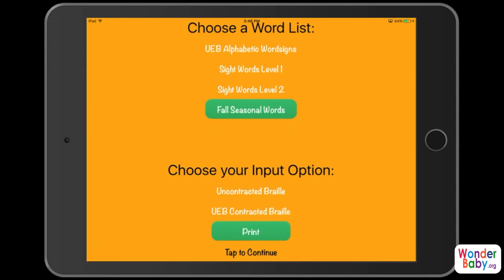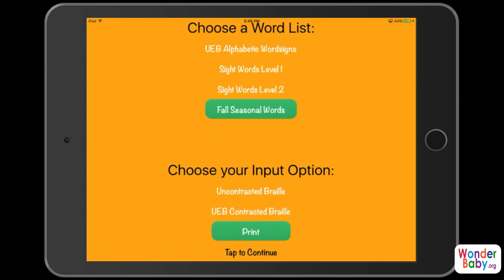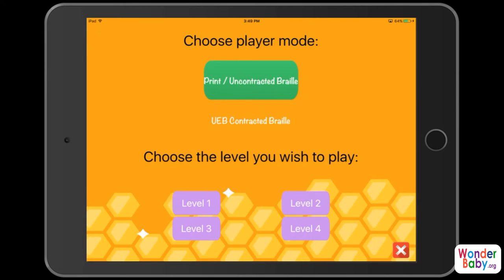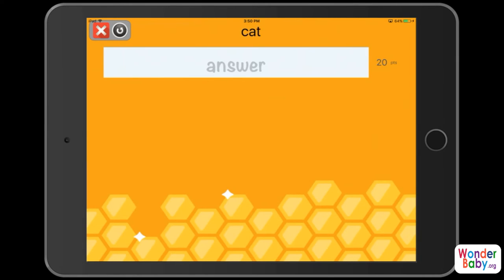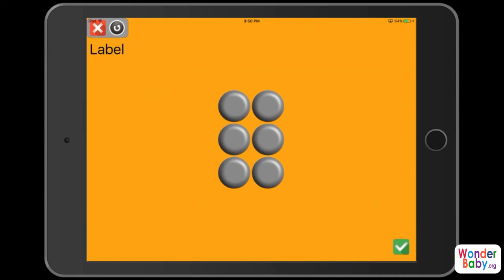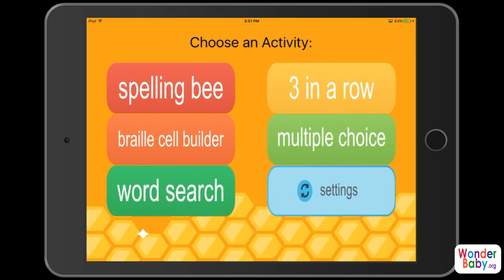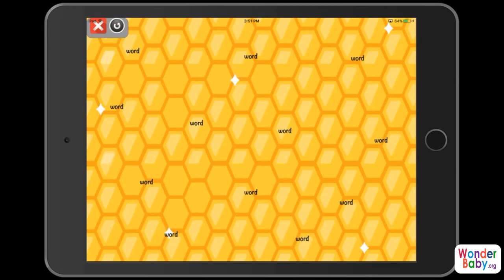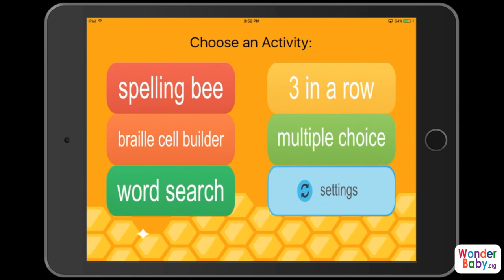Braille Bee Spelling App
The Braille Bee app from Sensory Sun is fully accessible through VoiceOver and a refreshable braille display and teaches visually impaired kids how to spell in both uncontracted and UEB contracted braille.